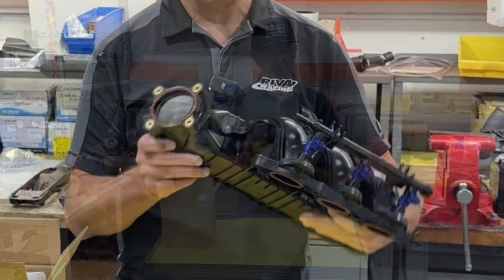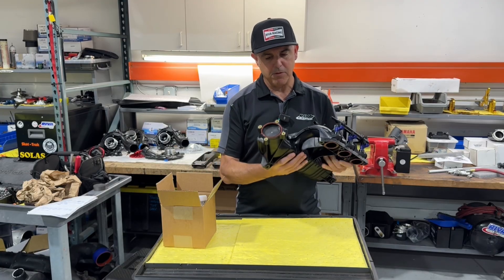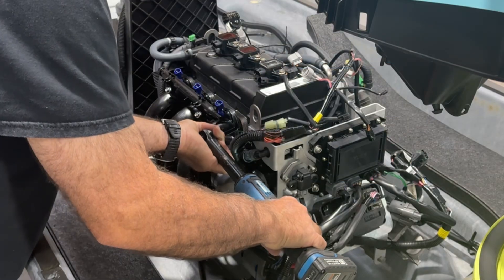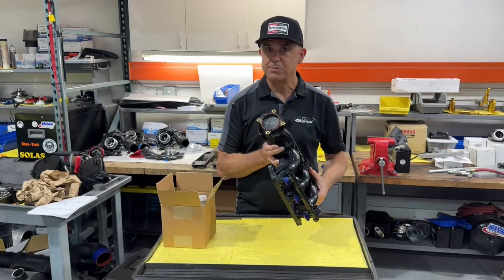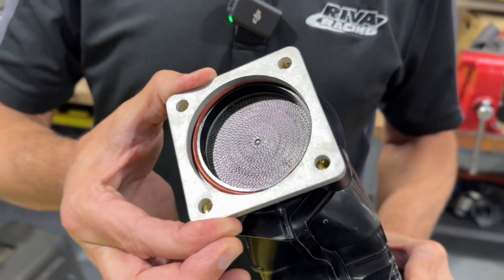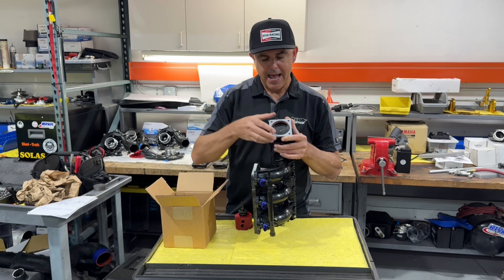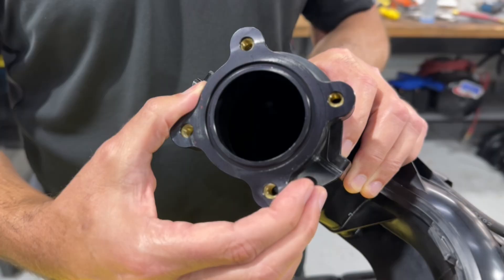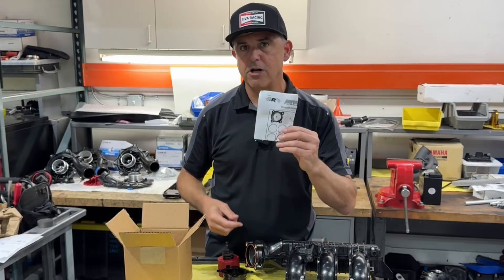RIVA YAMAHA TR-1 INTAKE MANIFOLD UPGRADE KIT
Our Intake Manifold Upgrade Kit enables your TR-1 naturally aspirated engine to produce more horsepower by delivering increased air flow. Precision machined billet sleeve directly replaces restrictive mesh element in OEM plastic intake manifold. Provides improved low end punch and mid-range pull. Includes detailed installation instructions. Requires RIVA Power Filter Kit to meet U.S. Coast Guard certified flame arrestor requirements.
SKU# RY12090-IMUK

Applications: All Yamaha TR-1 (1050cc) Engines

NOTE: Our testing has determined the stock ECU will compensate for the increased air flow provided by our Intake Manifold Upgrade Kit.